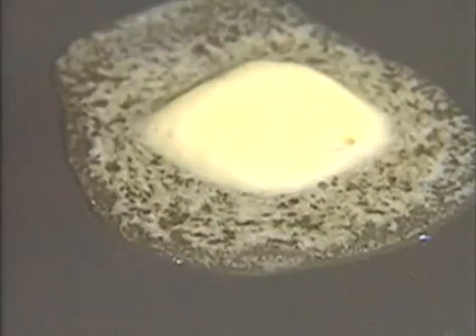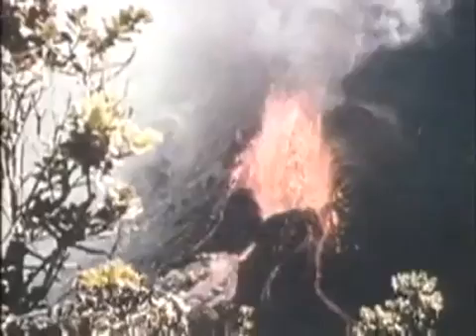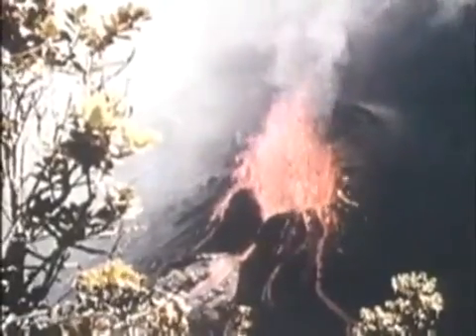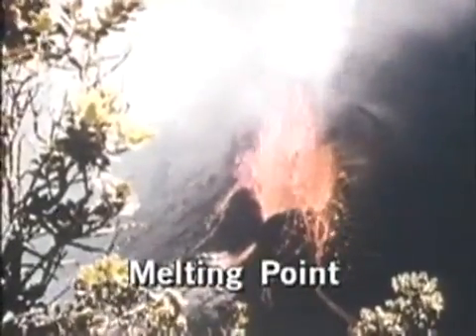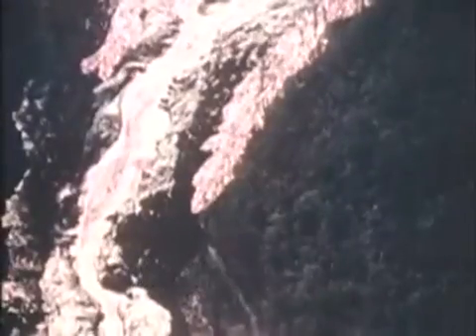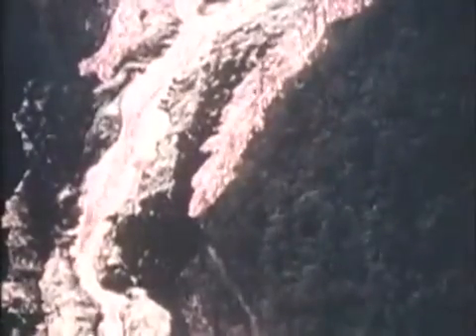Changes in states of matter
The phase or state of matter can change when the temperature changes.
Generally, as the temperature rises, matter moves to a more active
state. Students can learn about this topic by watching the video.